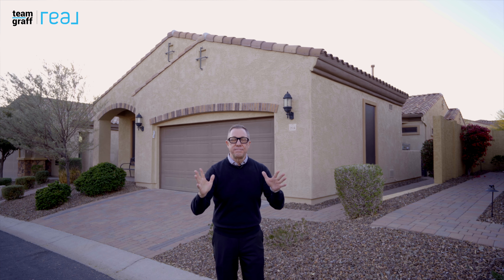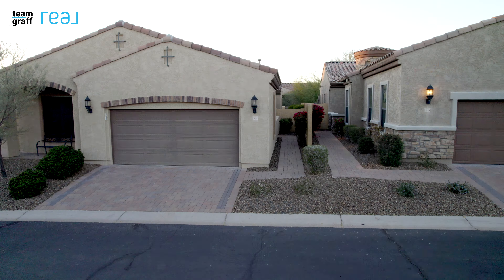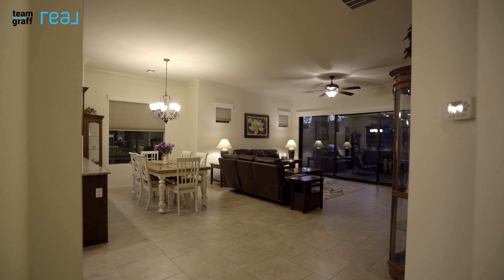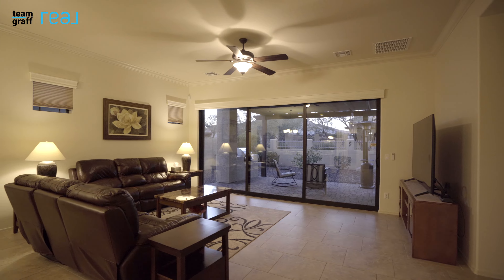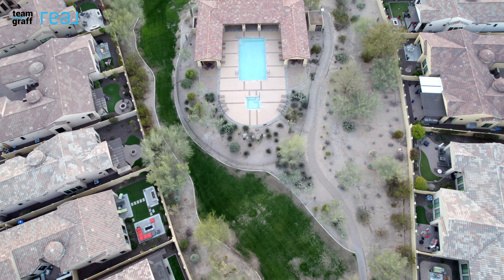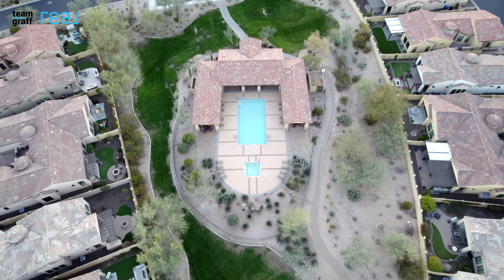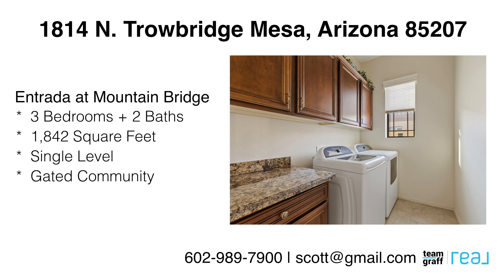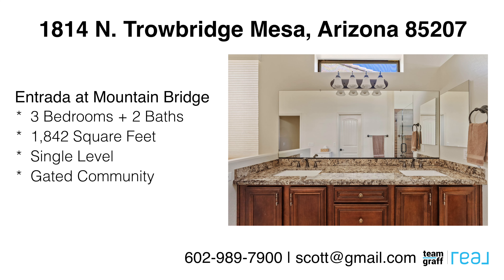JUST LISTED! 1814 N Trowbridge Mesa, AZ 85207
HELLO I’m Scott Graff with TEAM GRAFF with Real Broker.  Welcome to 1814 N. Trowbridge in Mesa Arizona.   This amazing home is nestled in the heart of a remarkable gated community in NE Mesa.   With over 1,800 square feet, this open and bright home boasts an entertainers kitchen with a spacious island.  The open great room  leads out to the most amazing backyard with a view.  With three full bedrooms, two full baths, this move in ready home leaves nothing to be desired.  The HOA covers the roof, front yard and common areas.  Literally, as the saying goes, just bring your toothbrush.
LIKE - Your "Likes" help more people like you find our videos!
FaceBook - TEAM GRAFF, Scott Graff
GET IN TOUCH WITH US:
Scott Graff - TEAM GRAFF at REAL Broker (Arizona Realtor)